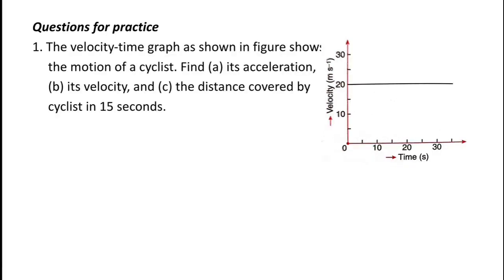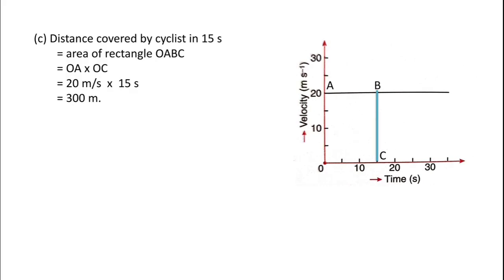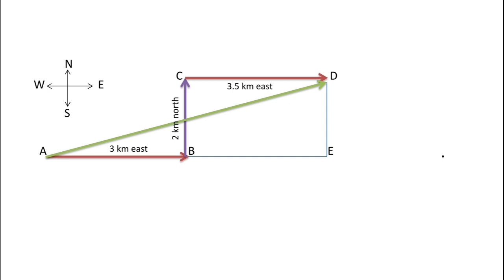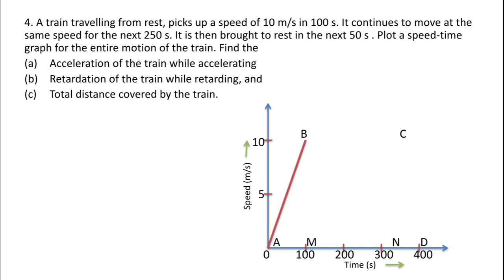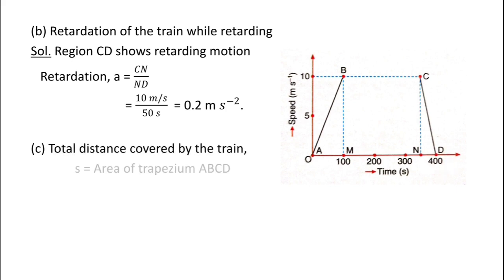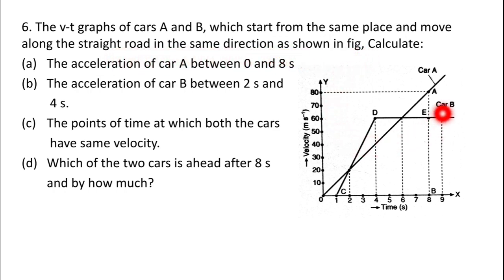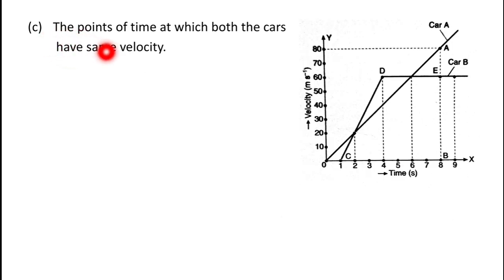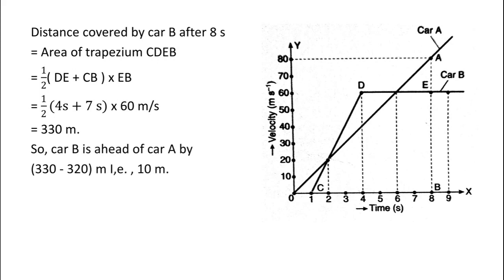Class IX Physics Chapter 1 Motion Part 11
Additional numericals on Motion